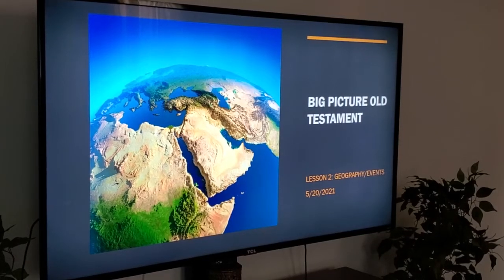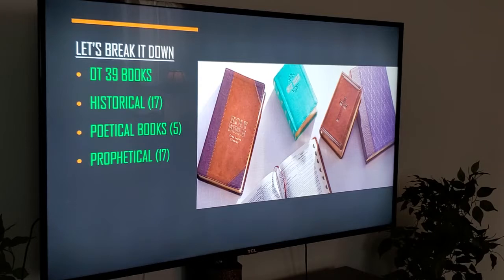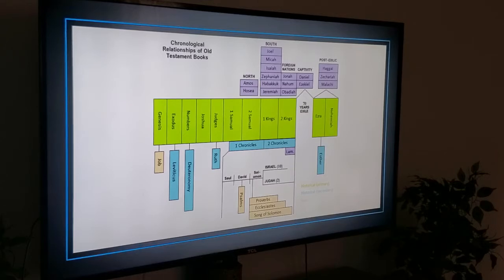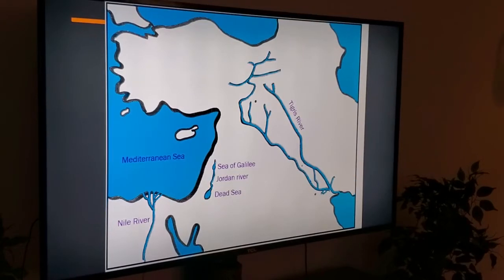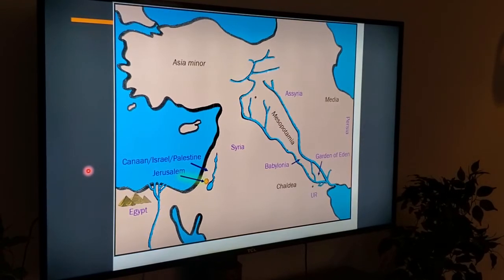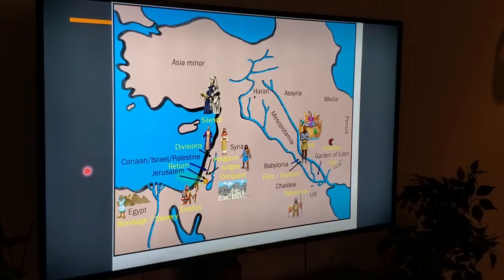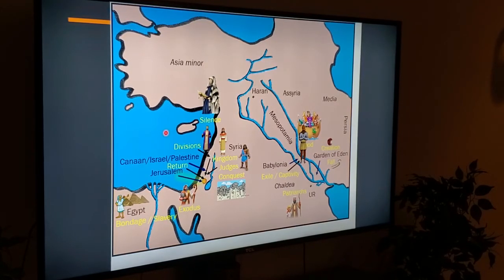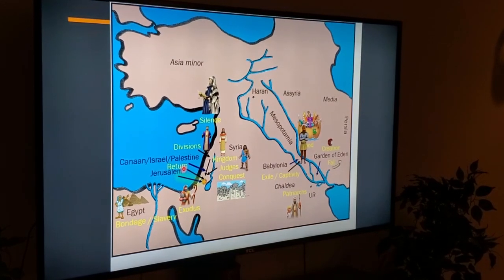Big picture Old Testament #2 (Geography/Events intro)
Introduction to the geography and events we will cover in our old testament study.